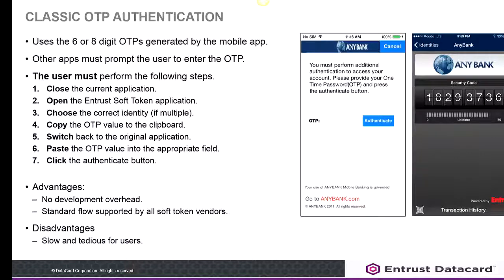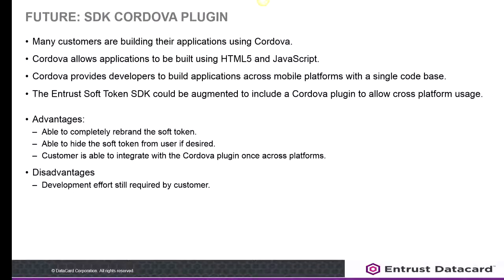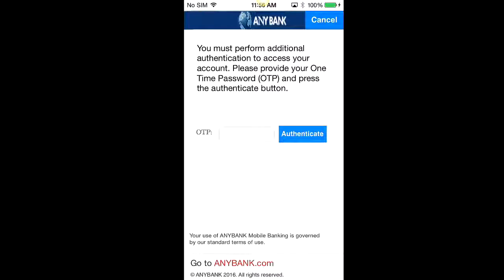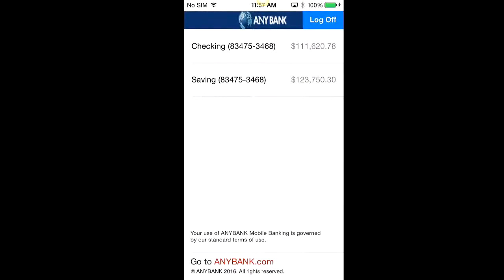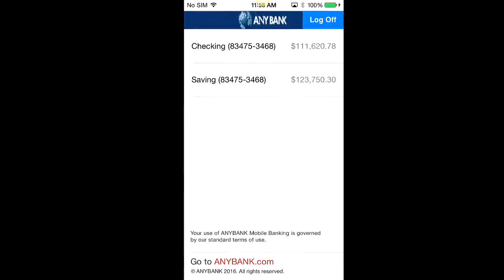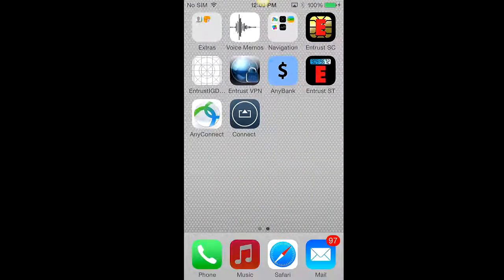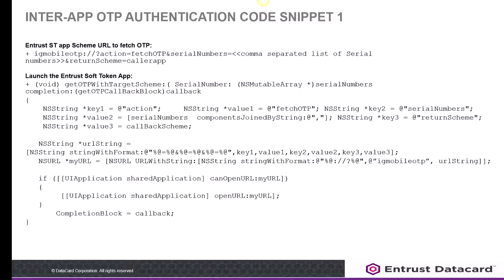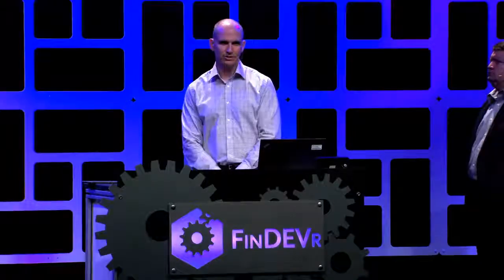FinDEVr SV 2016 / Entrust Datacard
Entrust Datacard demoed at FinDEVr Silicon Valley in 2016.

Consumers, citizens and employees increasingly expect anytime-anywhere experiences, whether they are making purchases, crossing borders, accessing e-gov services or logging onto corporate networks. Entrust Datacard offers the trusted identity and secure transaction technologies that make those experiences reliable and secure. Solutions range from the physical world of financial cards, passports and ID cards to the digital realm of authentication, certificates and secure communications. With more than 2,000 Entrust Datacard colleagues around the world and a network of strong global partners, the company serves customers in 150 countries worldwide.